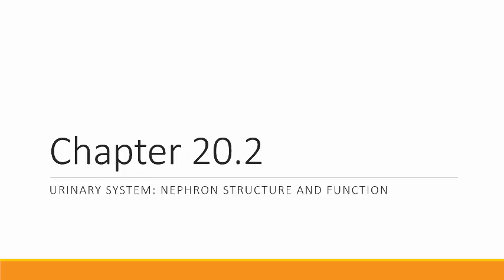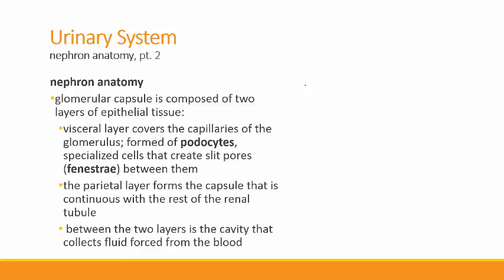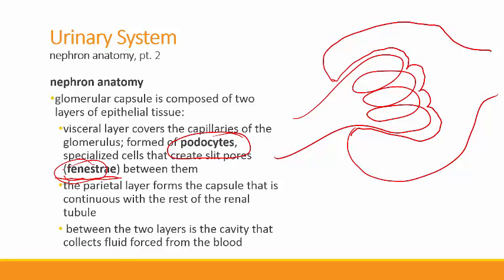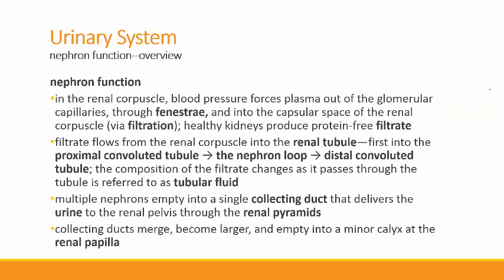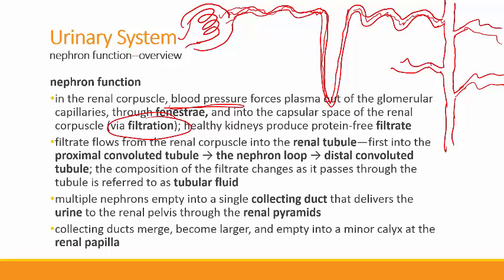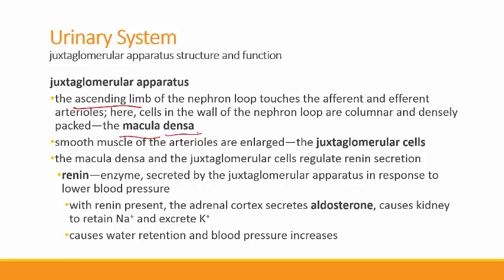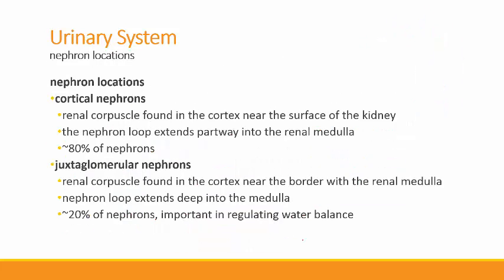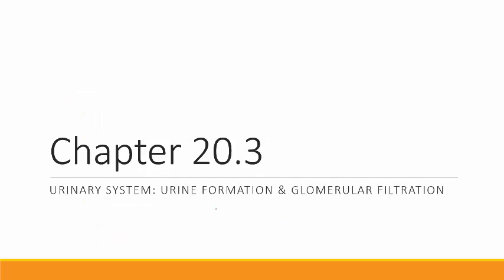Chapter 20.2 Urinary System: Nephron Function and Anatomy